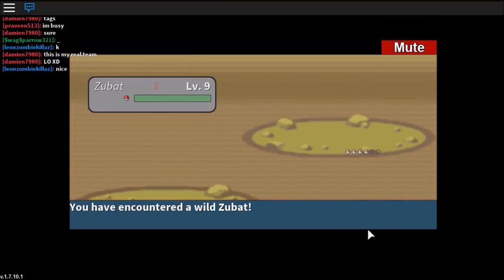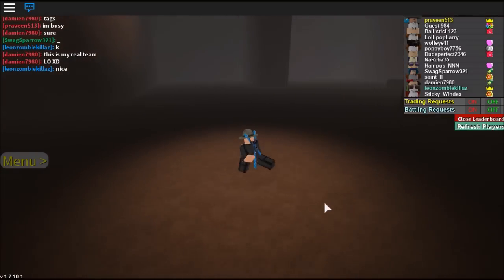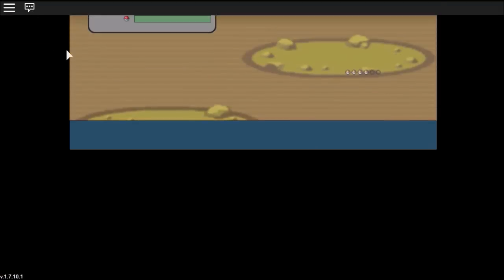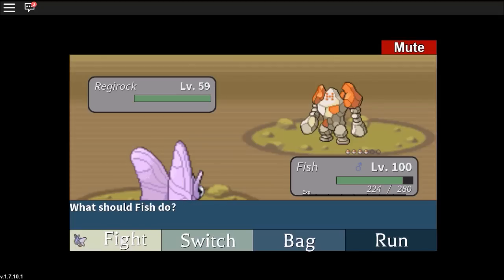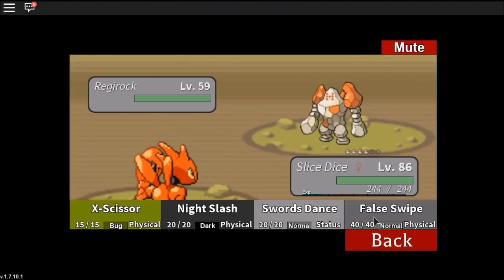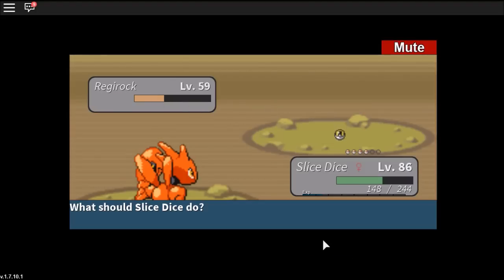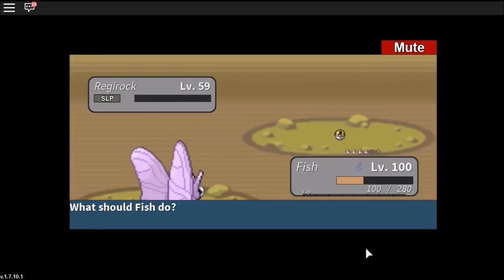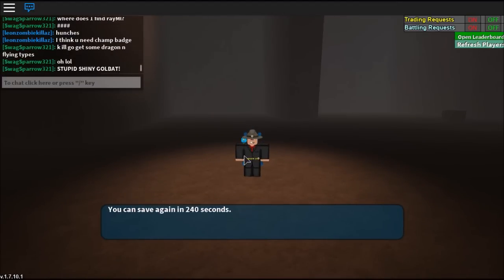[EASY?!] HOW TO FIND/ CATCH REGIROCK_ PROJECT POKEMON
This video will show you how to find and catch "REGIROCK"
This is very hard to encounter.

Game By: Wish_z